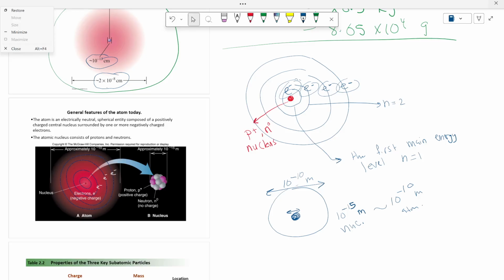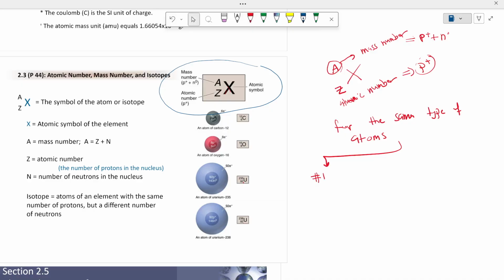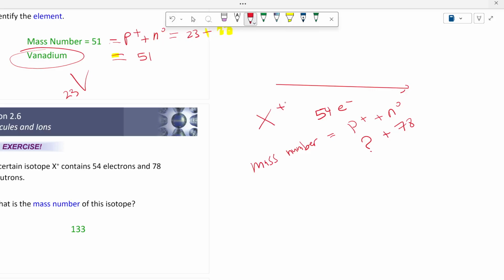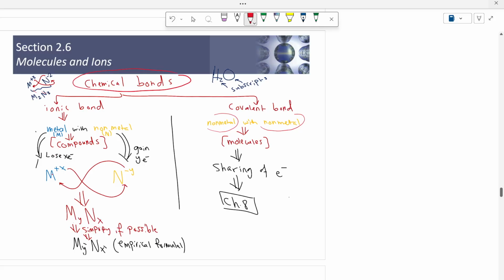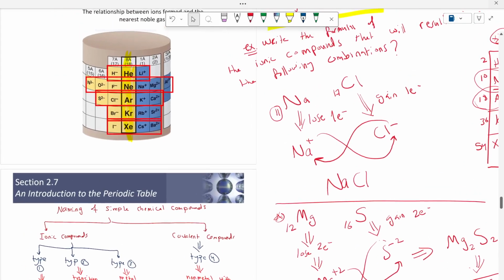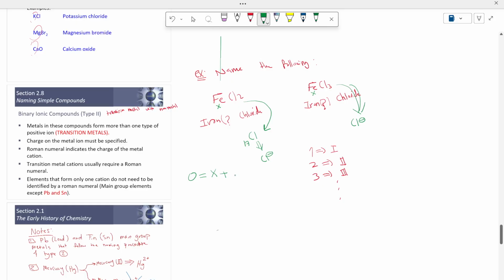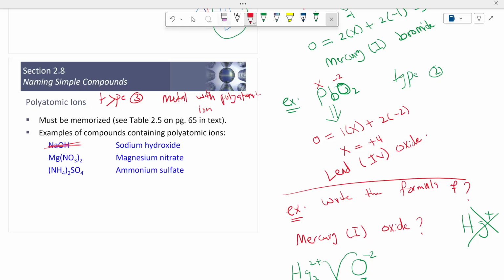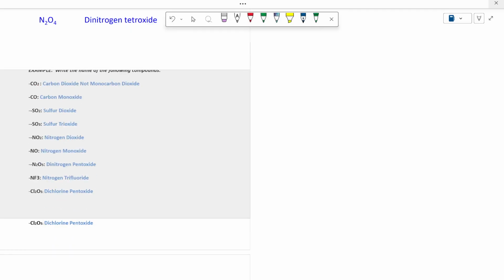CH 2: Atoms, Molecules, and Ions (PART 2)